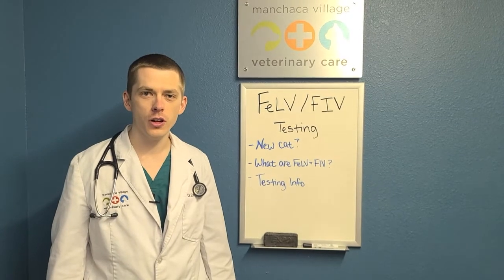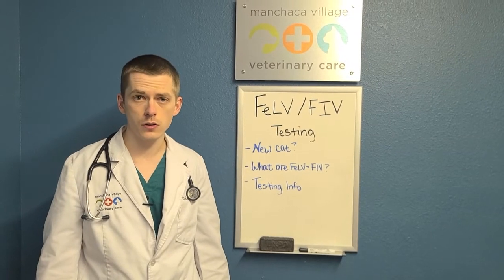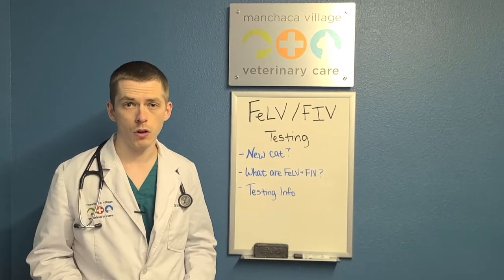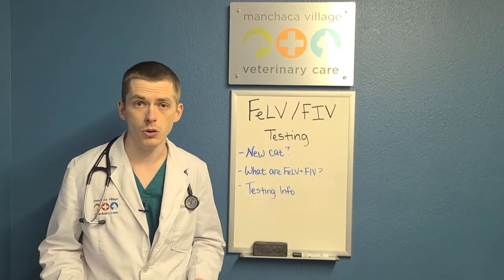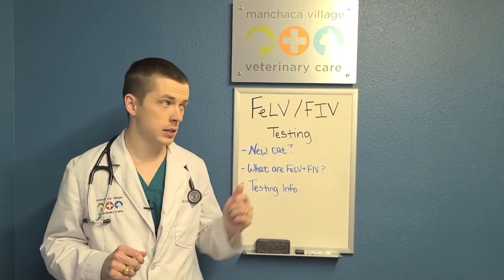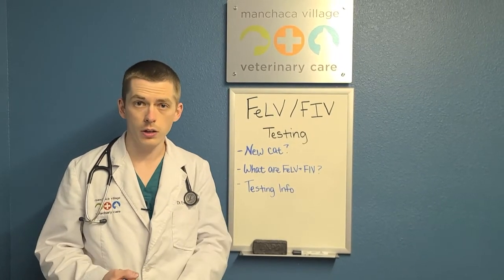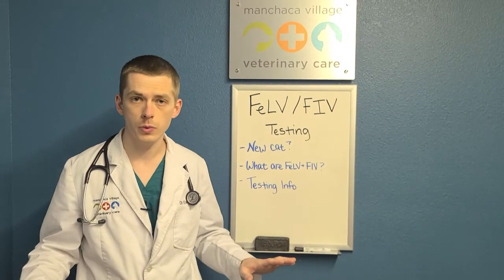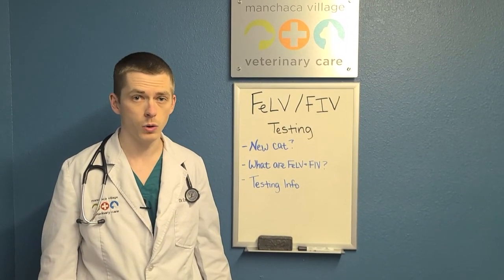FeLV and FIV Testing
Dr. Tolson discusses the importance of testing your cats for feline leukemia and feline immunodeficiency virus.